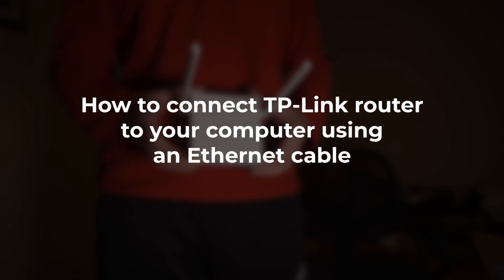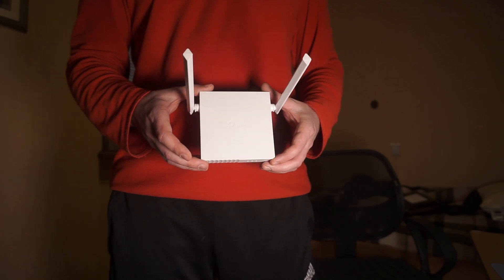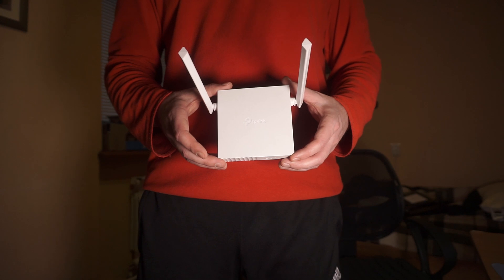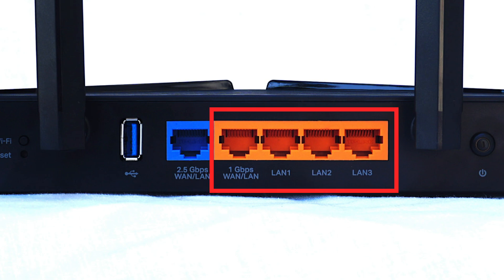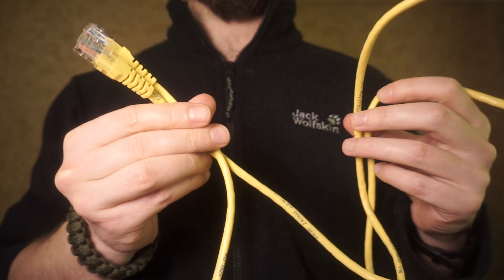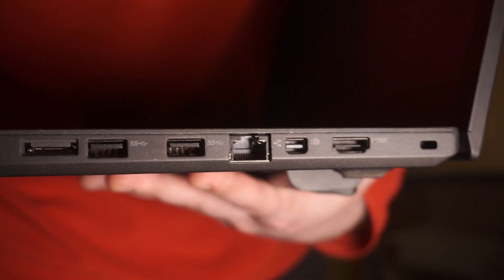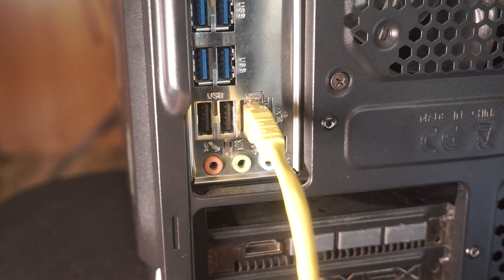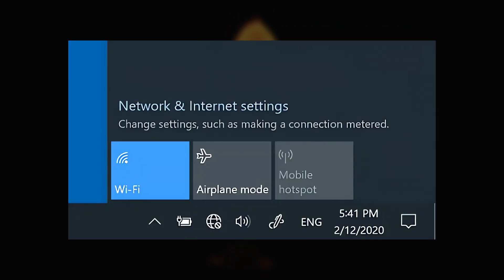Connect TP-Link Router to Computer via Ethernet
Need a reliable internet connection? Watch this video to learn how to connect your TP-Link router to your computer with an Ethernet cable. Follow our detailed steps to ensure a perfect setup in just minutes.

🟡BTC: bc1q6lxzusxt27nl25fwcluw7g72uveat2gr7q4as7
🟡ETH: 0xA93CabcE97Ec2c20fc08382283a2CC95d6579EFB
🟡USDT (TRC20): TANkFPkipQ66cFacAe85PiZSq6cEJfBBRQ
🟡USDT (ERC20): 0xA93CabcE97Ec2c20fc08382283a2CC95d6579EFB